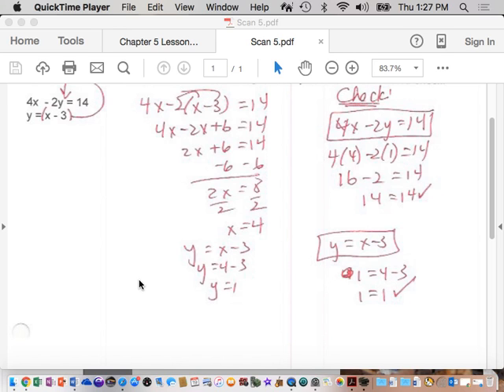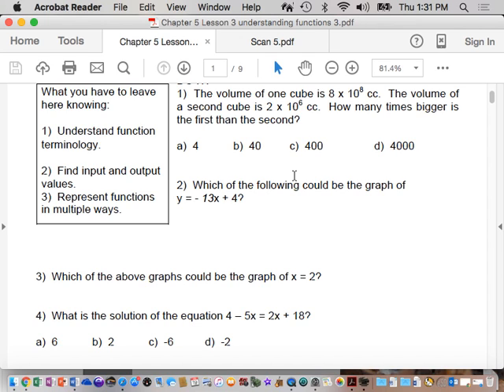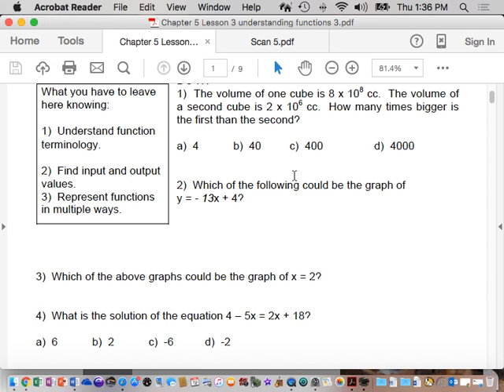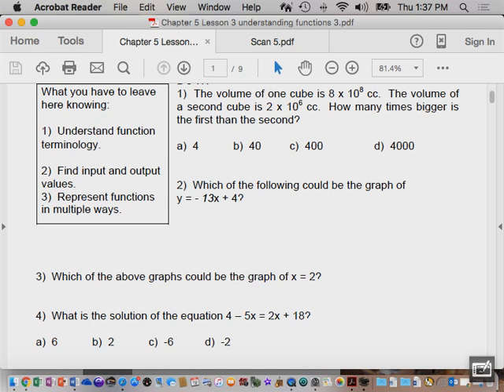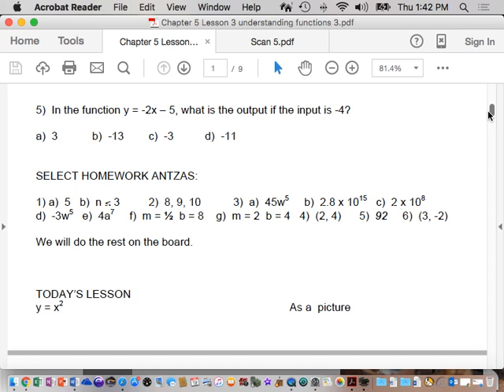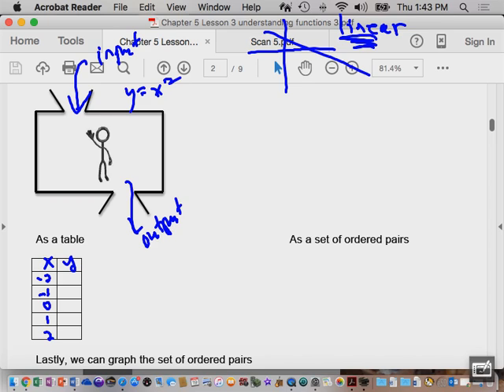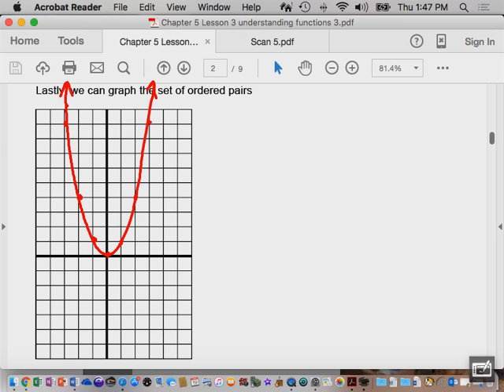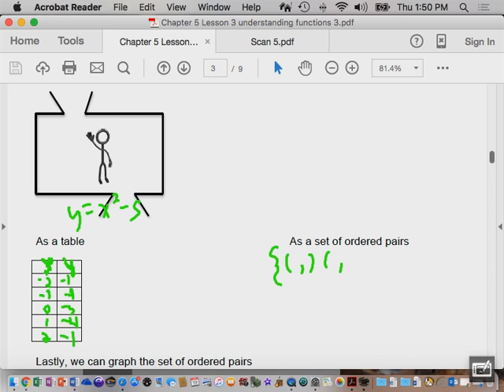M8 Chapter 5 Lesson 3